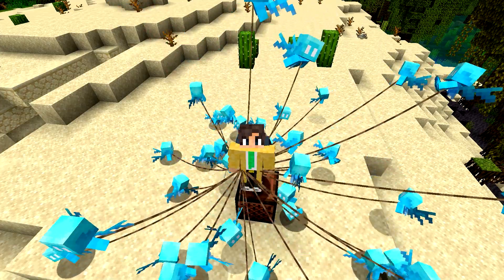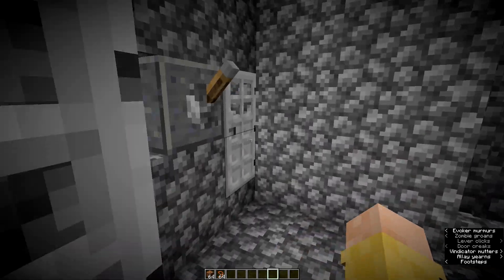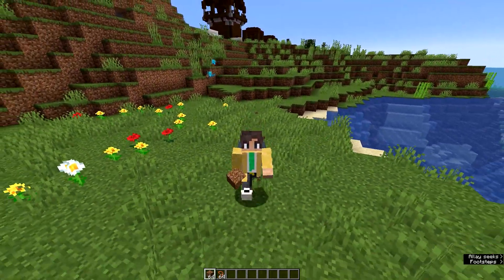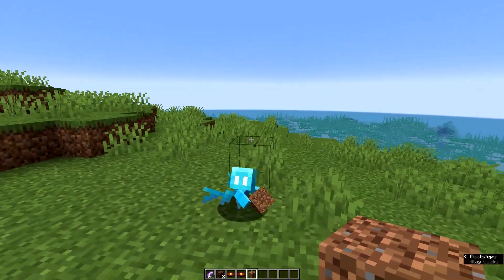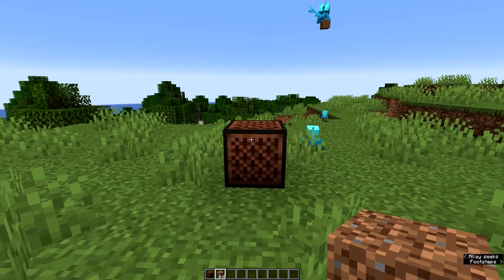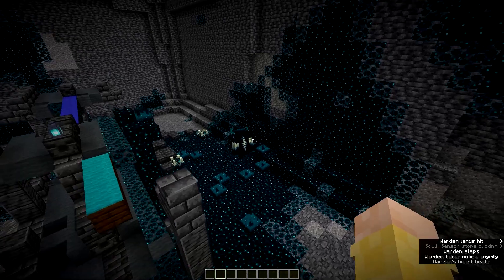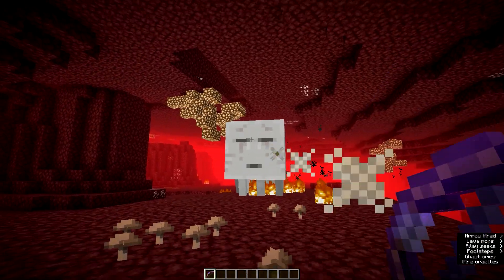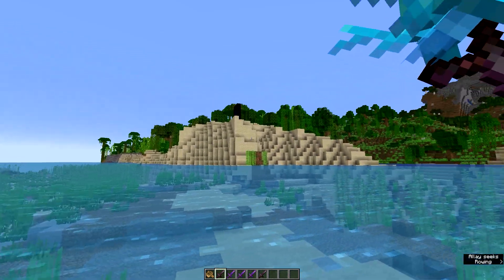Allay Find, tame, multiply and use in Minecraft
► How to find, tame, multiply and use Allays in Minecraft!